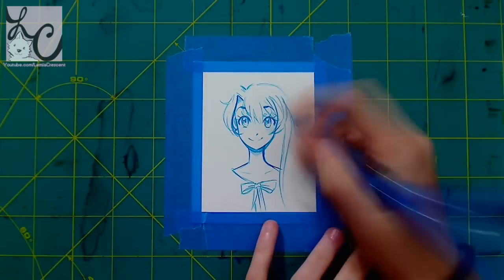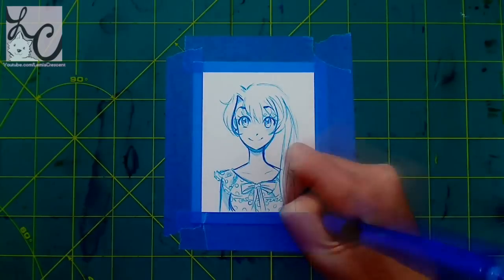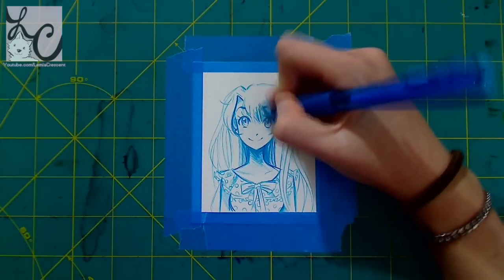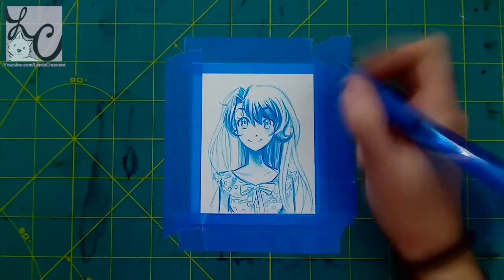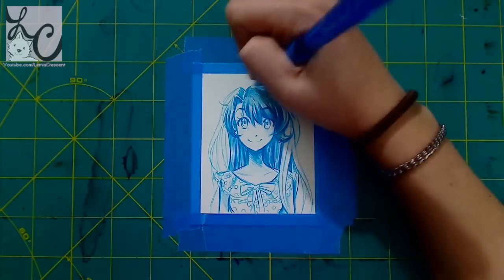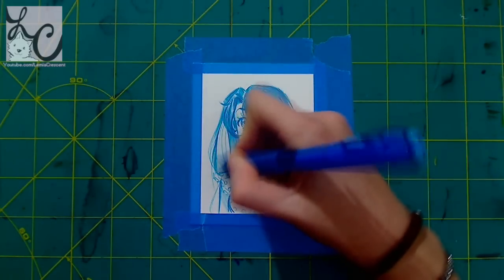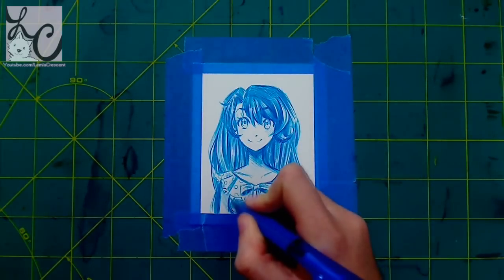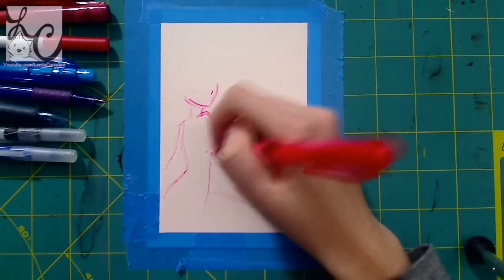The "Ballpoint Pen" Challenge (Sketching & Coloring - 2 Speed Paints!) OC Lemia Crescent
A little harmless cheating goes a long way. 8D *hides in stolen pen bin*

Materials Used: Ballpoint Pens
Blue Copic Marker (1st image) & White Gelly roll (2nd image)

Rules being:
Draw a picture using only ballpoint pens. You must sketch/draw the image without pencil guidelines, pen only.